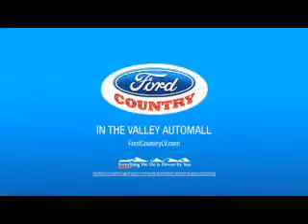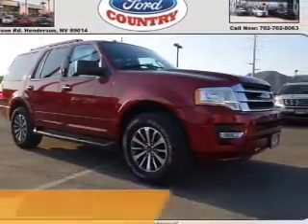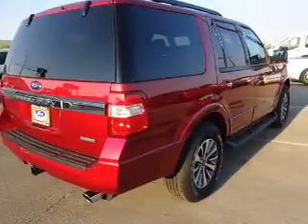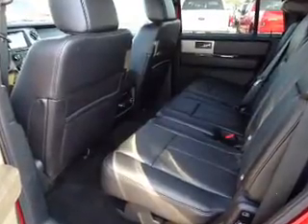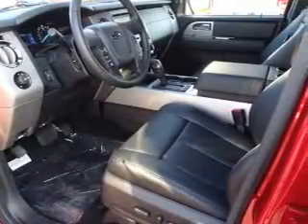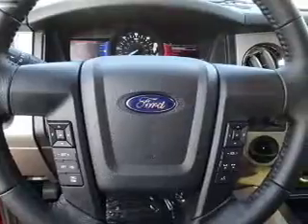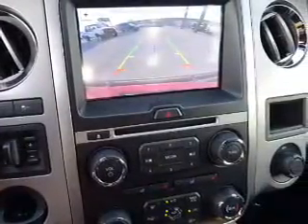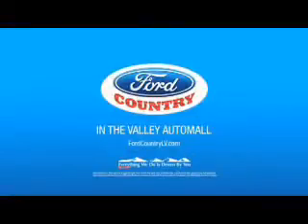2017 Ford Expedition 54769 - Henderson NV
Year: 2017
Make: Ford
Model: Expedition
Trim: XLT
Engine: 3.5 liter 6 Cylinder EcoBoostcylinder
Transmission: 6-Speed Shiftable Automatic
Color: Red
Mileage: 1
Address:
VIN:1FMJU1HTXHEA11322